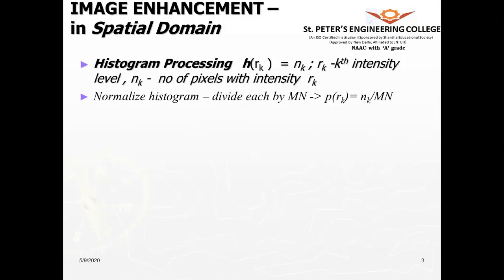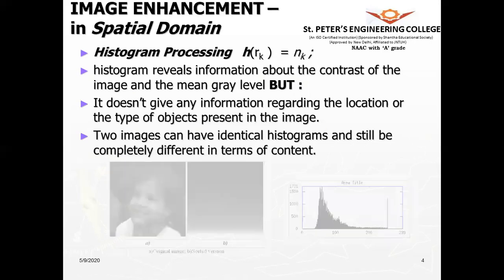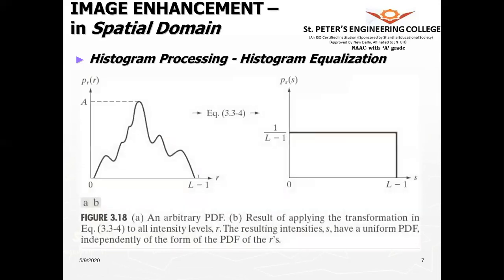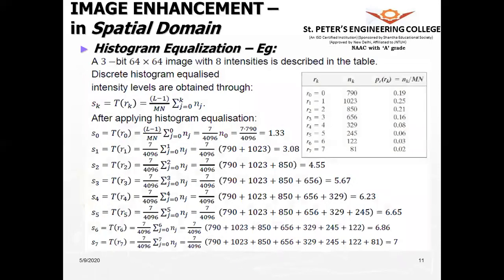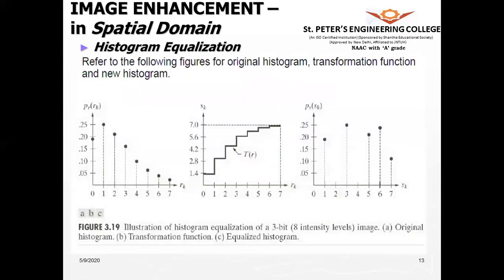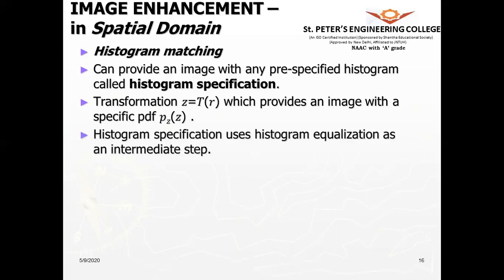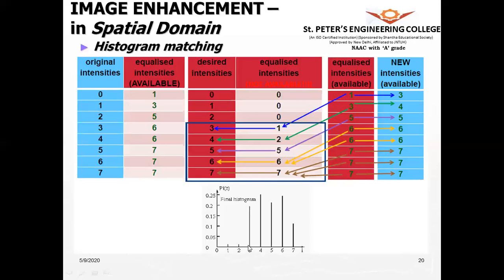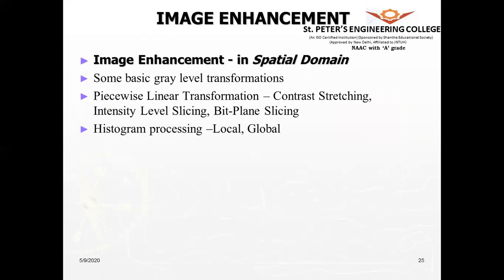ImageEnhancement spatialDomain HistogramProcessing